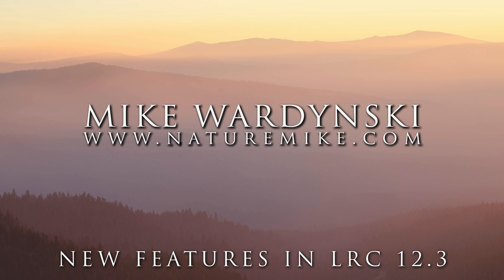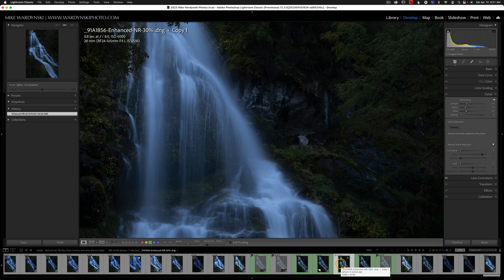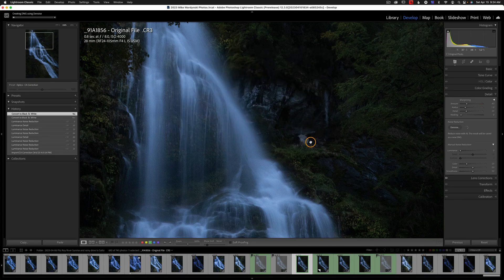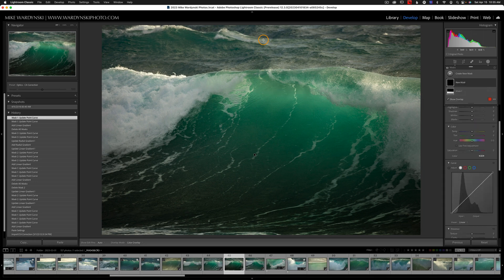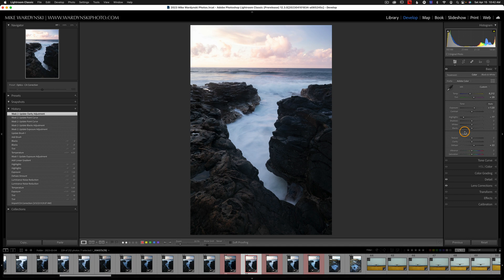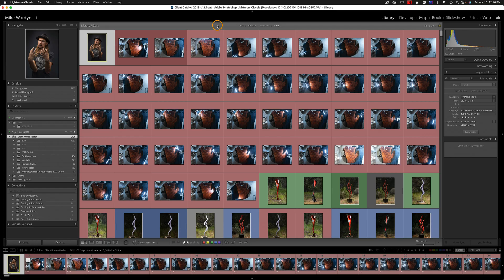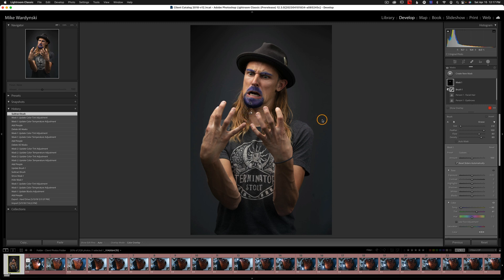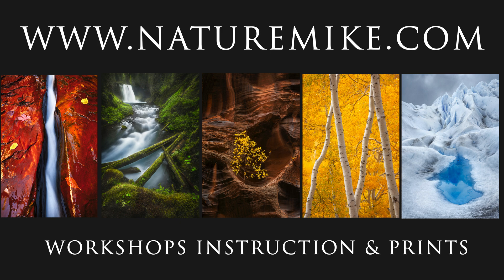Exciting New Features in Lightroom Classic Version 12.3!!!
Adobe just released the newest version of Lightroom Classic. (Version 12.3) This update has introduced some really great new features including an all new AI Denoise. Version 12.3 gives users the ability to open multiple images as smart objects in Photoshop. This is a huge addition to anyone who blends multiple images together. Masking now support curves and people masking also got an update with the ability to choose clothing and facial hair.